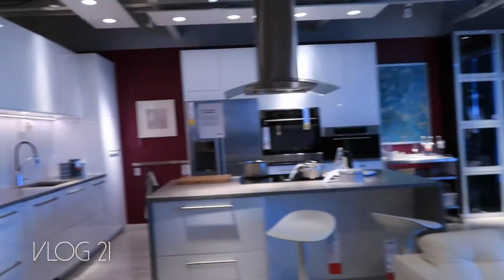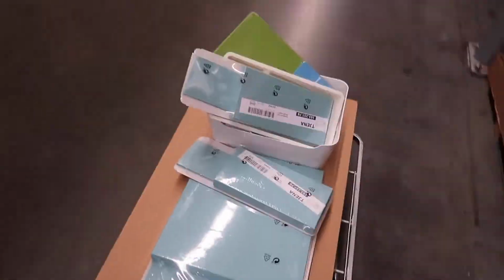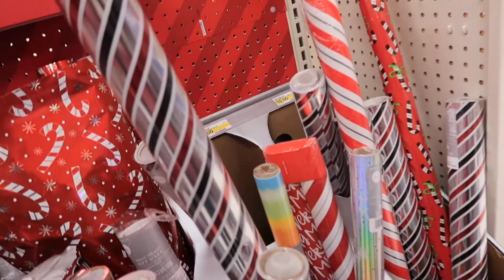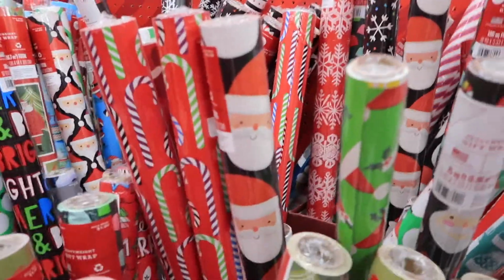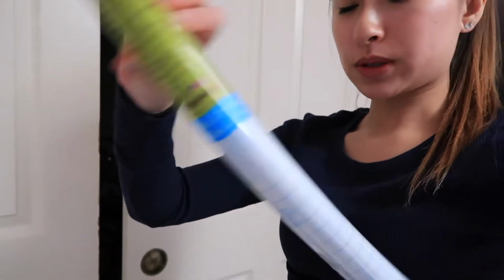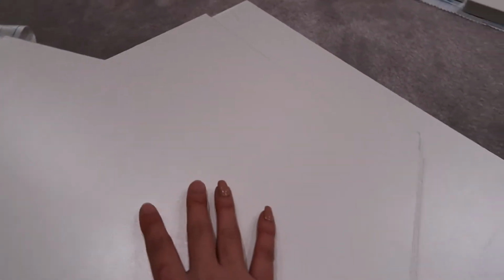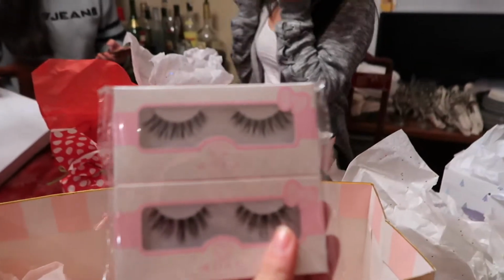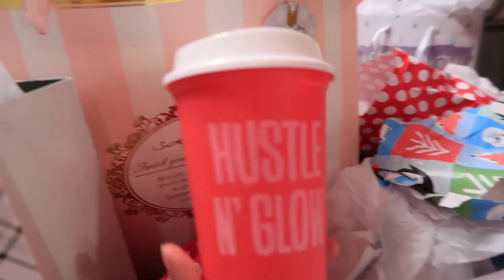WE'RE SO EXTRA!!!!😂 Vlog #21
Welcome back!!! Catch me at my annual friendsmas with my best friends!!!

THANK YOU THANK YOU for more than 150 subbies!!! AHHHH you guys made my goal before the end of the year come true!! ILY Stay beautiful & Happy New Years!!! 2018 here we come!

XOXO Vanessa ❤️

Sign Up for Ipsy! Only $10 a month for beauty samples and a cute bag every month!

Earn CASHBACK $$$ every time you shop through ebates! Sign up and get $10 free!

-No music copy right intended-